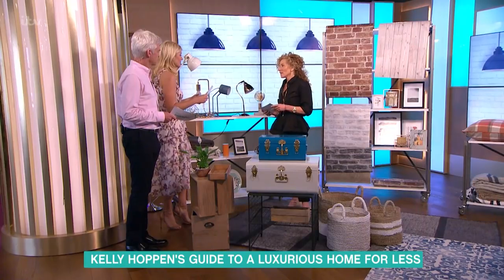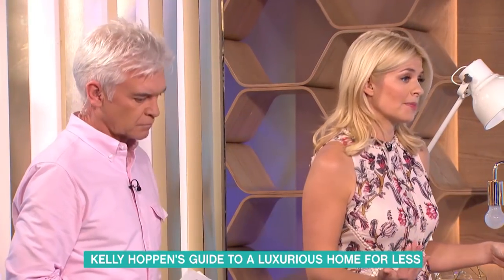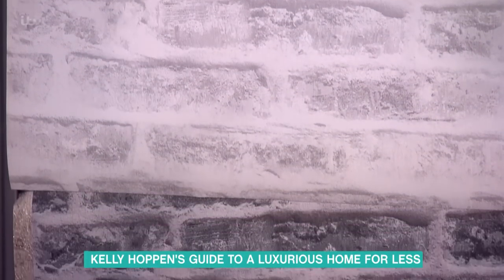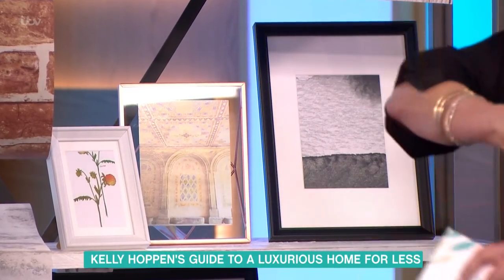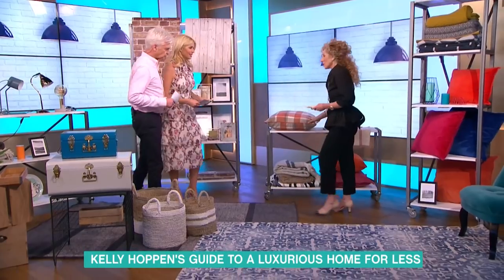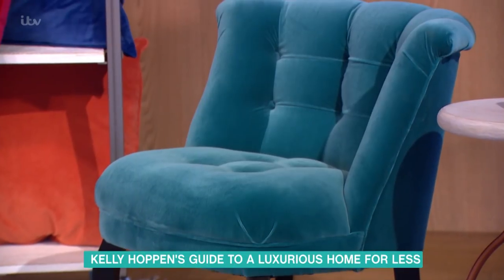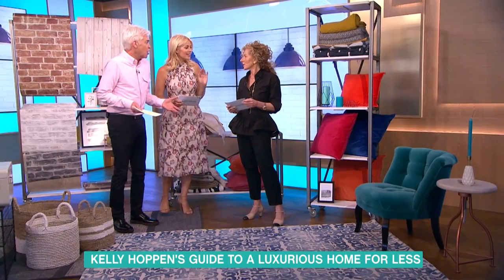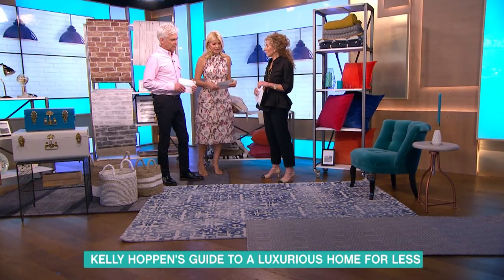Kelly Hoppen's Guide to a Luxurious Home for Less | This Morning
Kelly Hoppen is in the studio to show us how to get the luxurious A-List look in our homes for a fraction of the price.